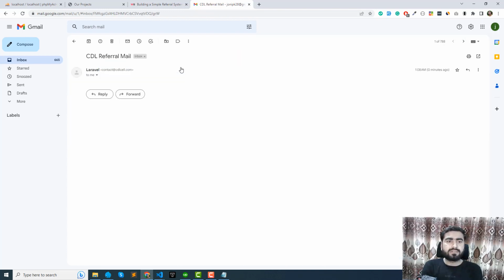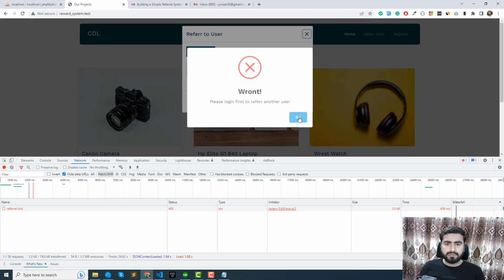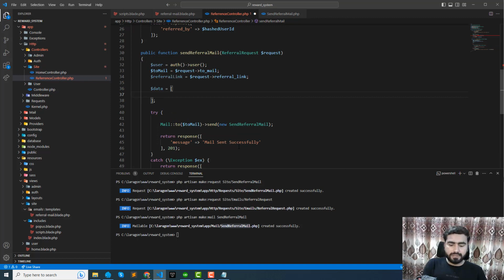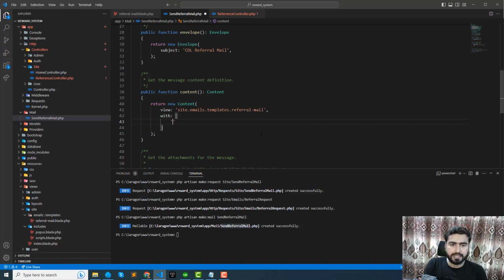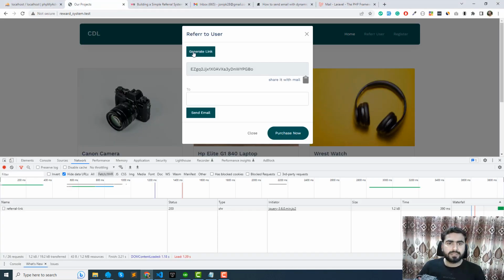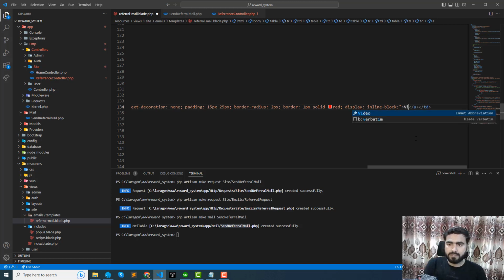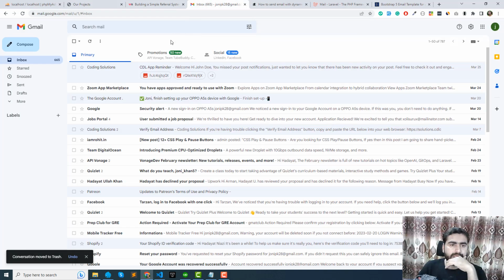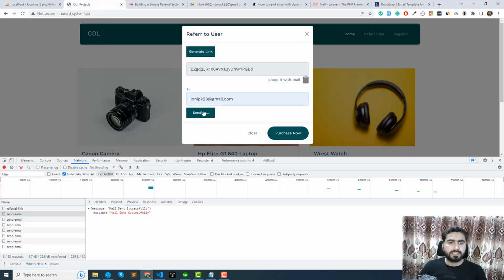#24 Part-3 Send Referral Codel to User Mail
Part-3 Send Referral Codel to User Mail